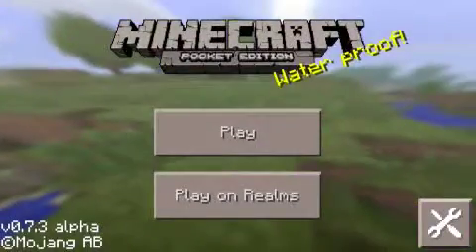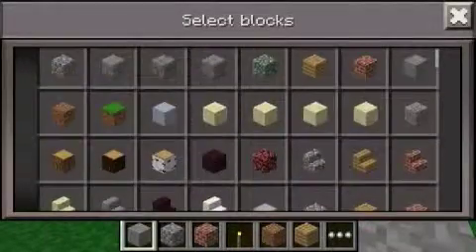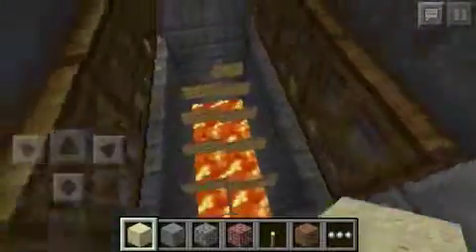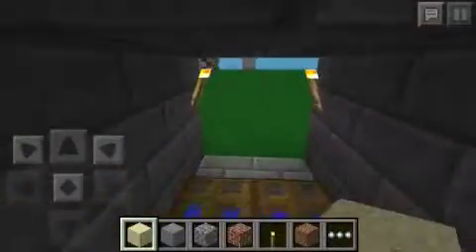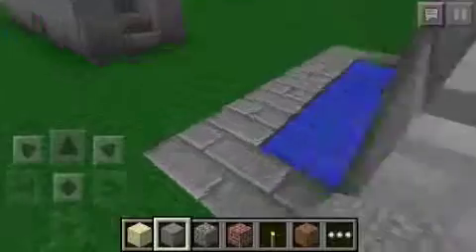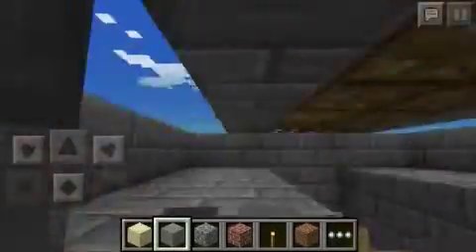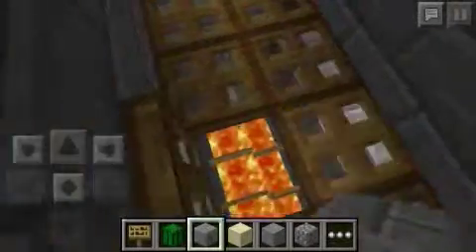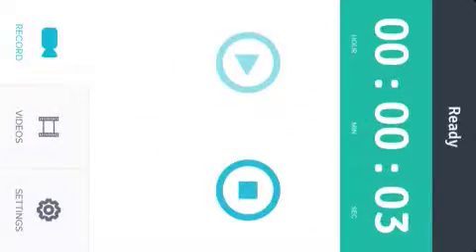Minecraft pe redstone alternatives part 4:Trapdoor bridge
This is part four of on pf the many favorited series on minecraft pe(: